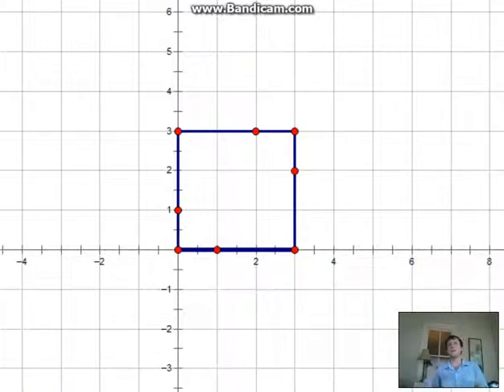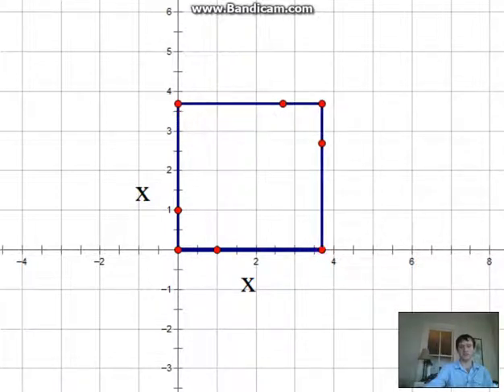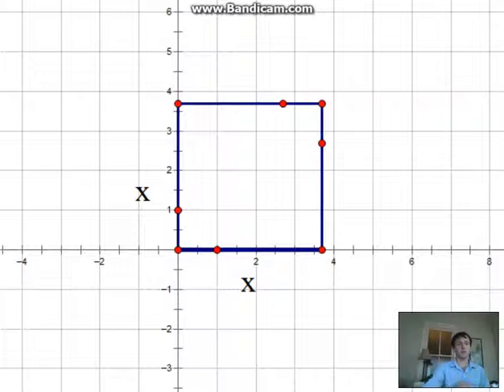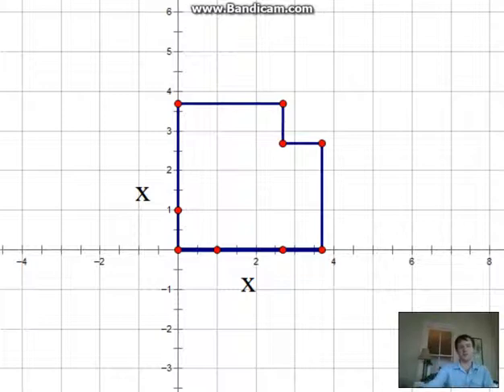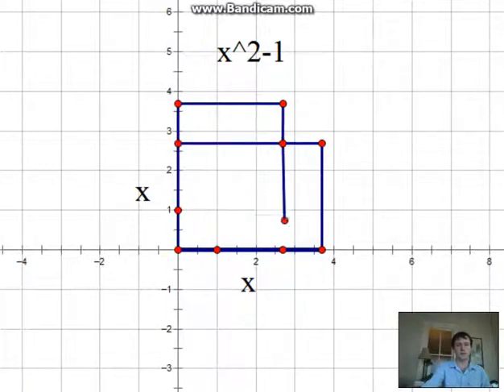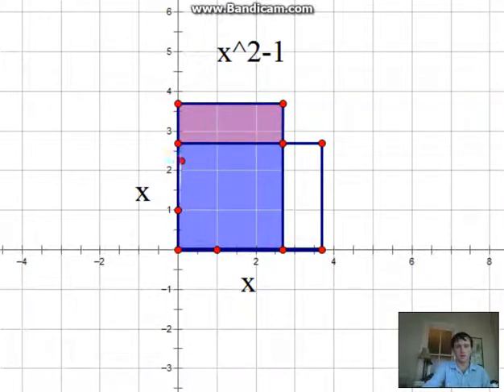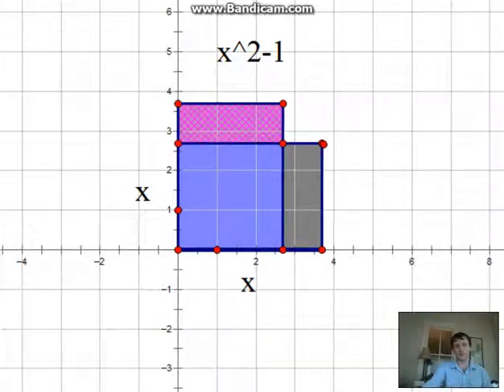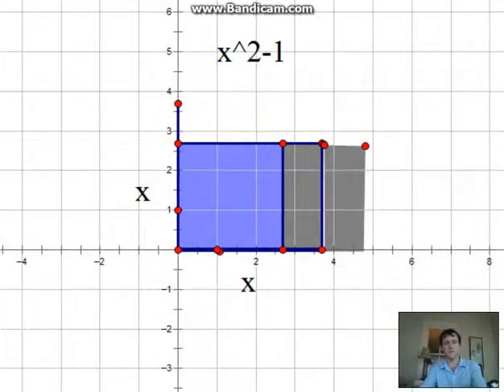Factoring Quadratics: A Geometric Approach (Part 1)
This is a method of thinking about and solving factoring problems shown to me by Dr. Les Steffe of the University of Georgia